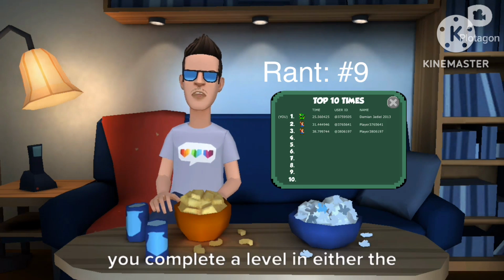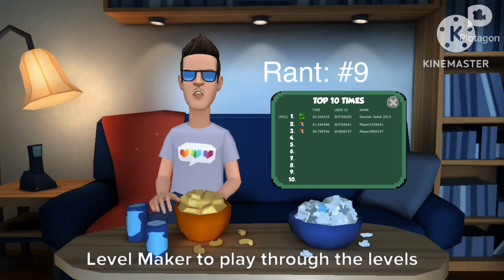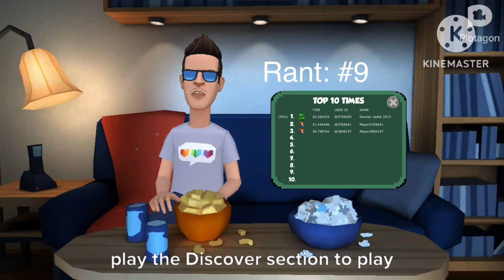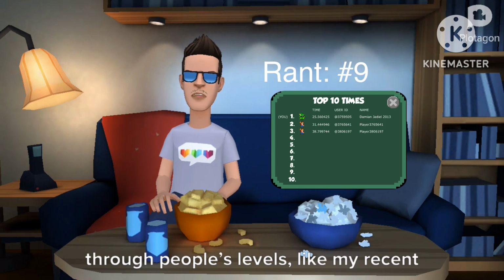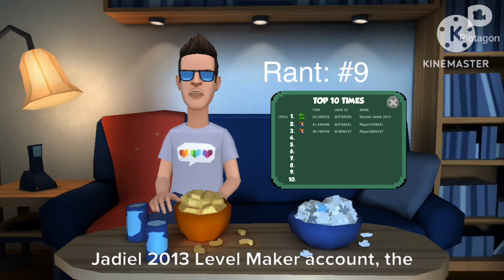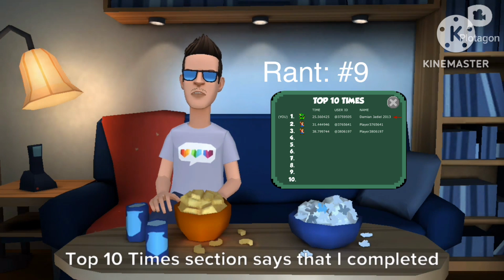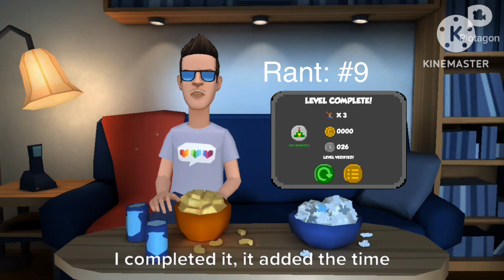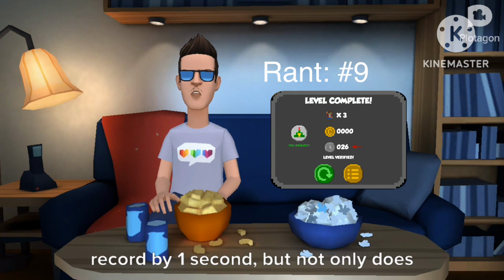Rant #9: More Problems I Experience In The LM App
This rant video shows you more problems I experience in the Level Maker app, including issues, bugs, and glitches, and to Vourn Kreal that can fix the problems in future updates, I know that some of the problems I addressed in this rant video are going to be difficult for him to fix, but I hope that Vourn Kreal can fix some of the problems I addressed in this rant video that he can fix in the Level Maker app in future updates.